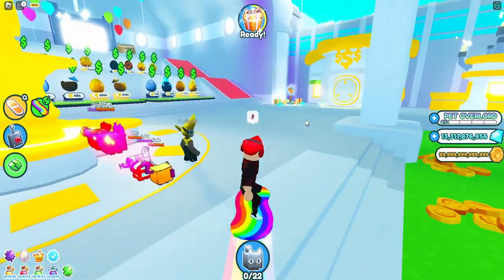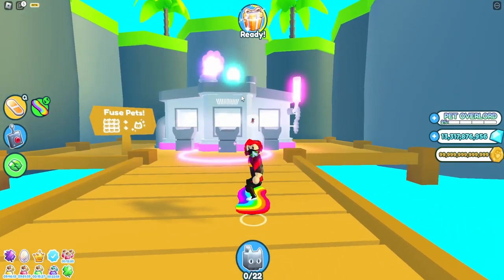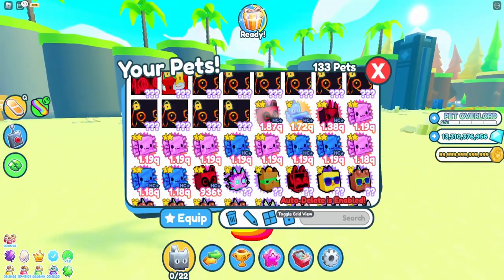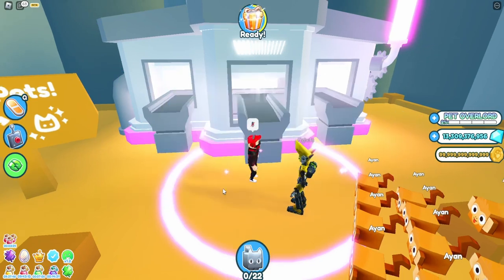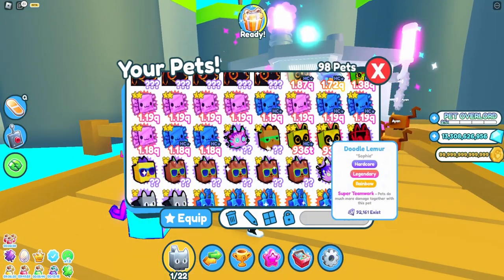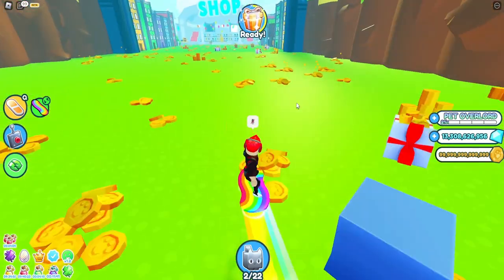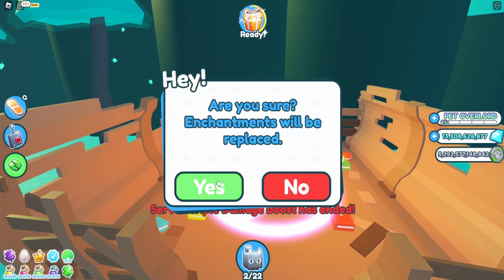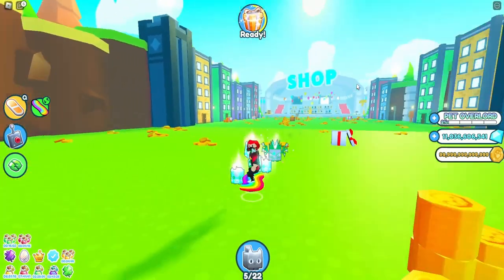(Free Huge) The Quickest Way to Get the Best New Pet + Free Gems: Watch the Tutorial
Have you ever wanted to get a new pet but didn't know what to choose? Don't worry, this tutorial will show you the quickest way to get the best pet for your home and even better, you'll get free gems as a bonus! So watch this tutorial to learn the quickest way to get the best pet and free gems.

In this video, we're Going to show you the quickest way to get a new pet in Pet Simulator X! As you watch, you'll accumulate a number of gems that you can use to buy new pets, or to upgrade your current pet.

This is a really fun way to get a new pet, and it's also a great way to make some extra money. By following the tutorial, you'll be able to get your new pet really quickly!